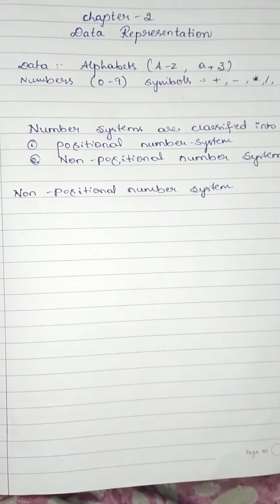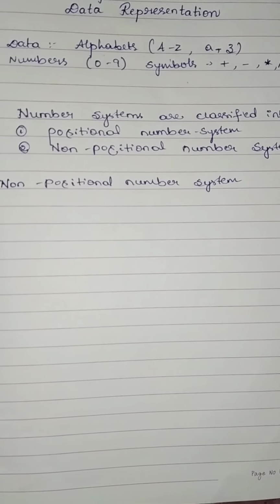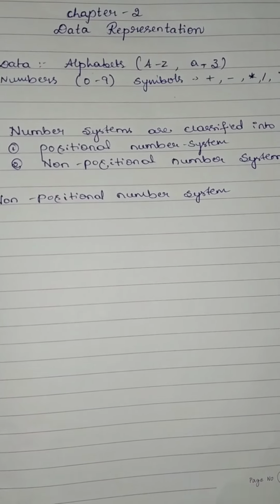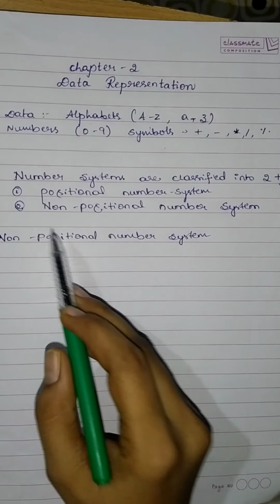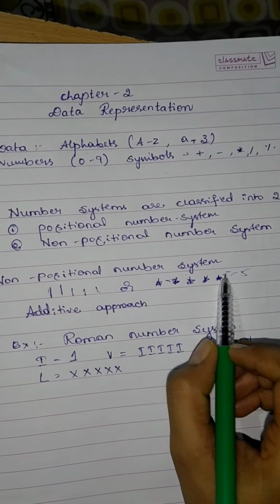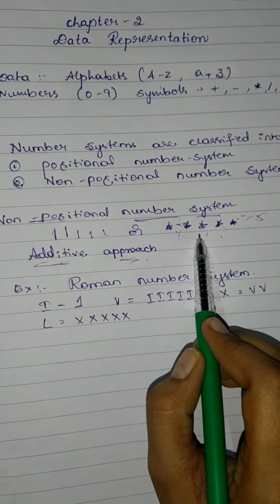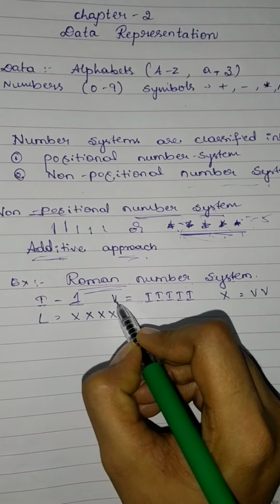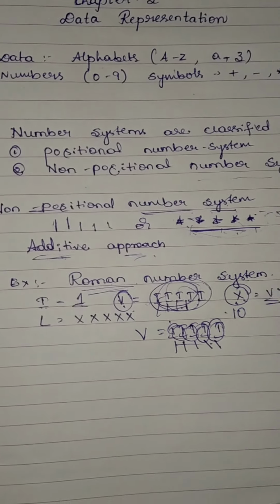1st PUC CS| Data Representation| Chapter 2| part 1 | Non positional number system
The number system or the numeral system is the system of naming or representing numbers. There are various types of number systems
1 Non positional number system
2 positional number system

in positional number system it has 4 types
1 Decimal number system
2 Binary number system
3 Octal number system
4 Hexadecimal number system